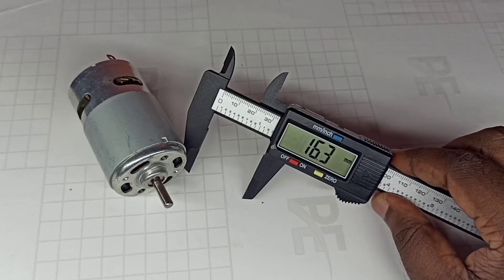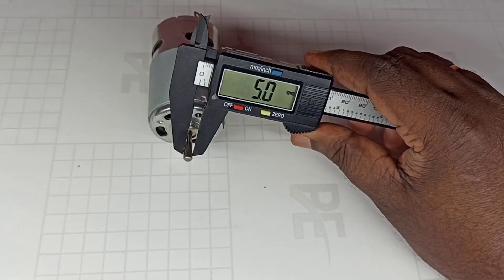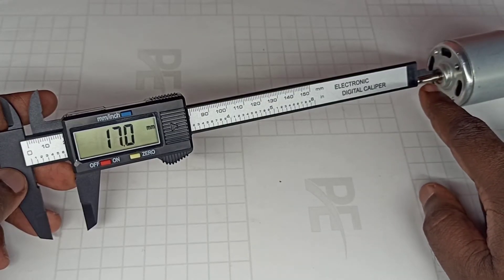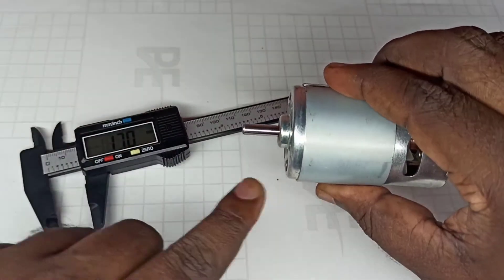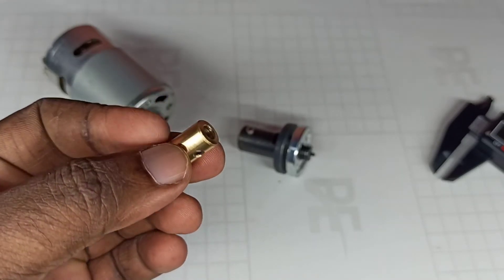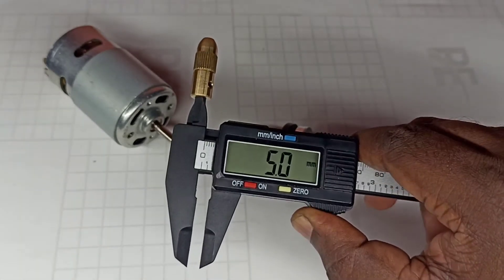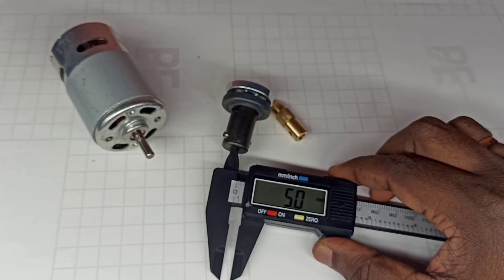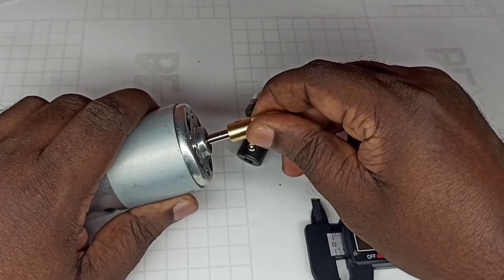RS 775 dc Motor actual body size ? Shaft diameter ? Shaft length ?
5 mm shaft ?
Motor body size,
Shaft diameter,
Shaft length,